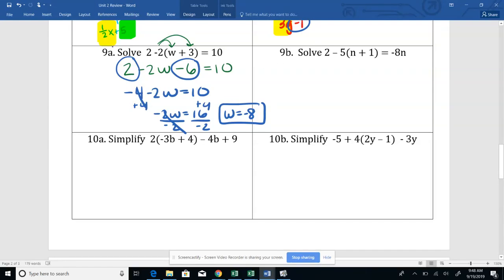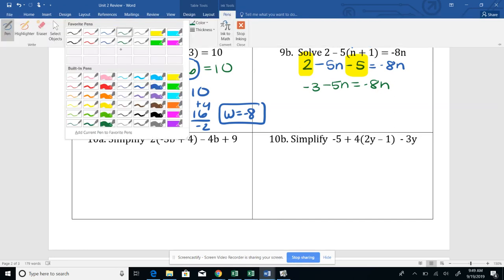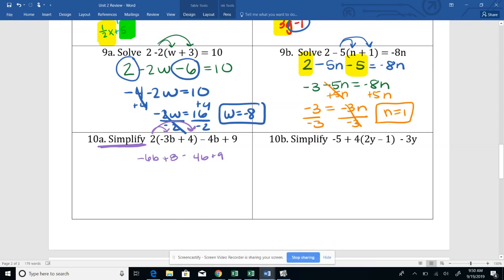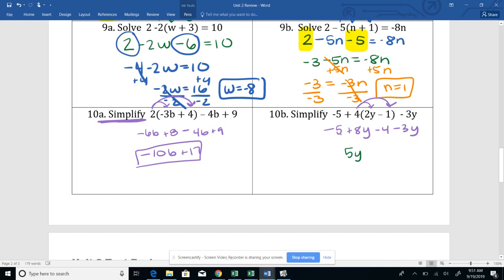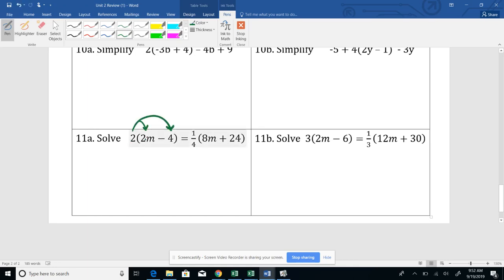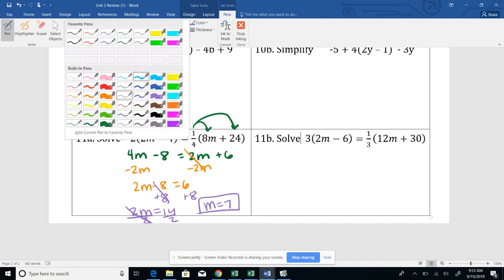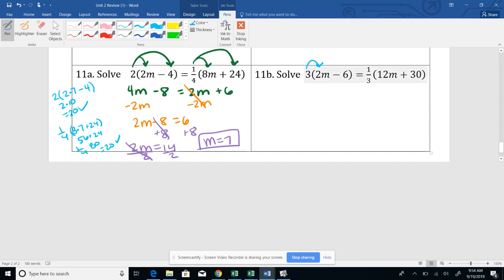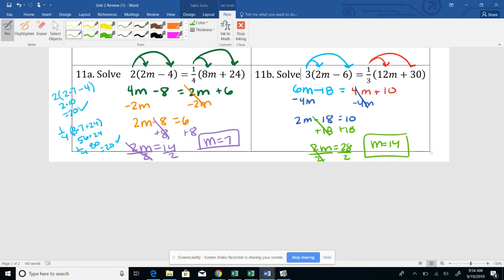Algebra 1 Unit 2 review part 3